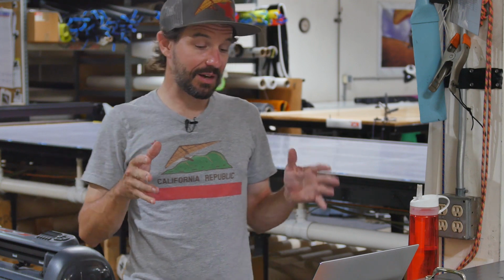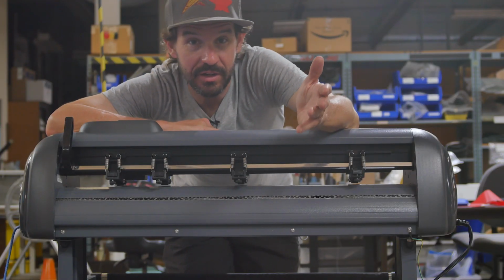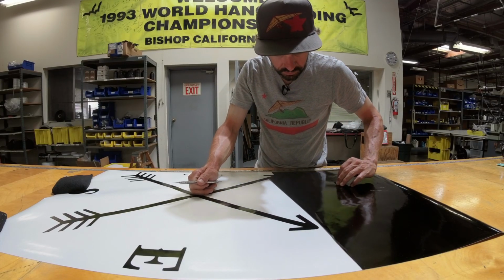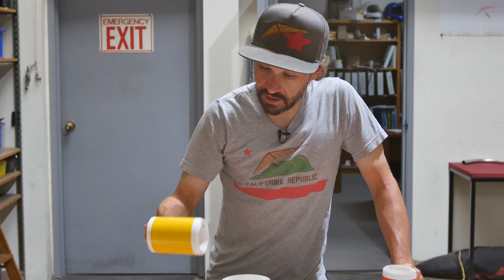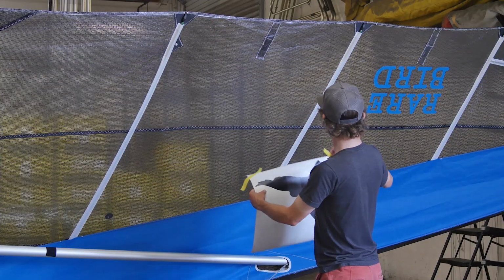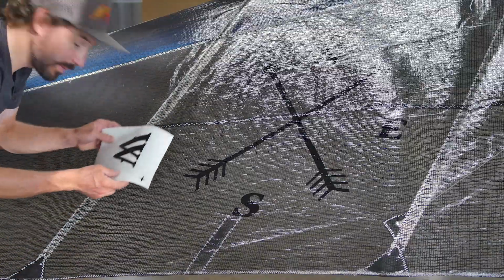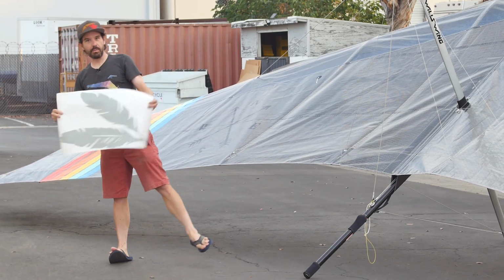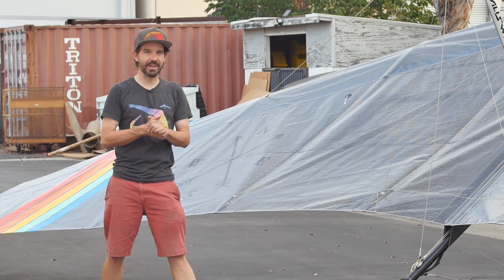Making Custom Vinyl Graphics for a Hang Glider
Making vinyl graphics was one of the many skills I developed during my time at Wills Wing. In this video I get to make a very cool custom design for my friend Sara.